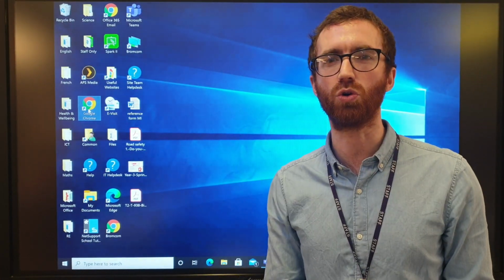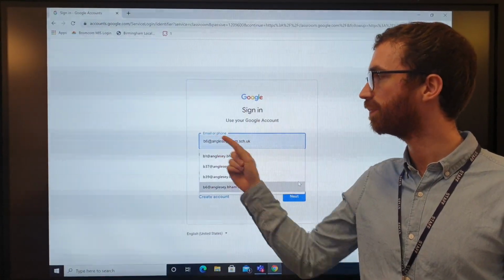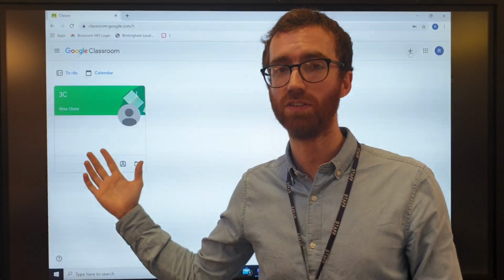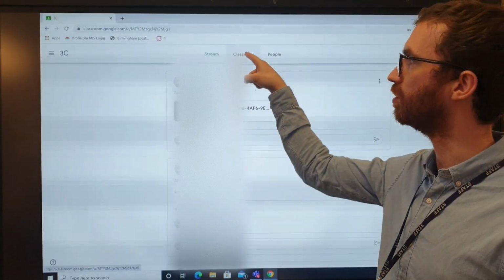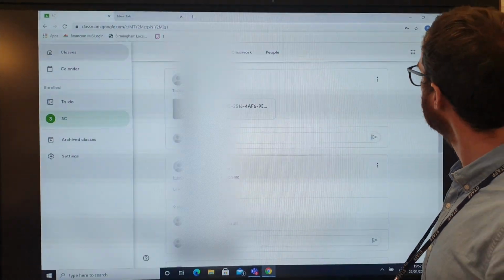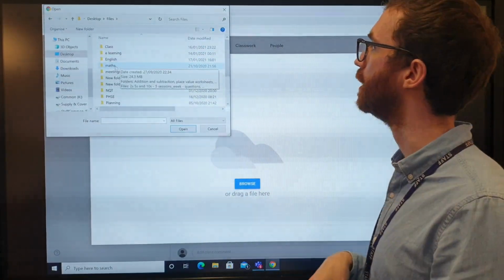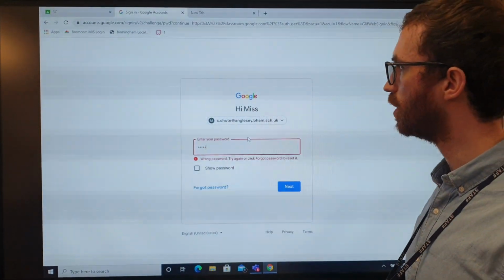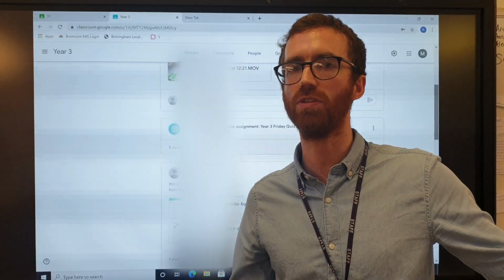Quick Skills - How to use Google Classroom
Having trouble accessing Google classroom, quick video to show how we can access the online chat page for Google classroom.
Remember to access the school class pages too.